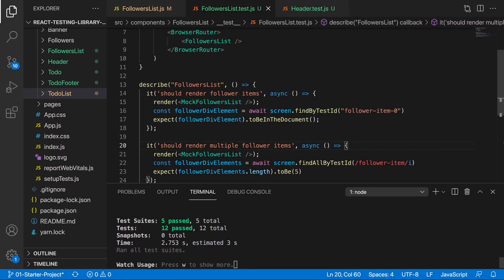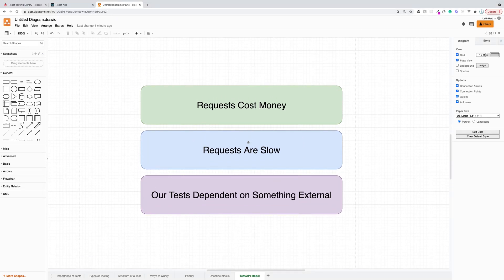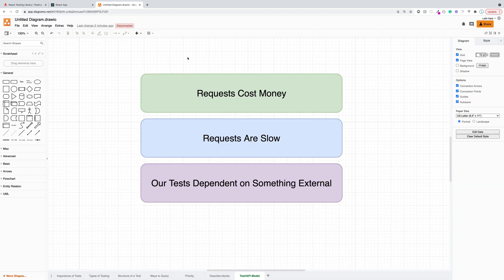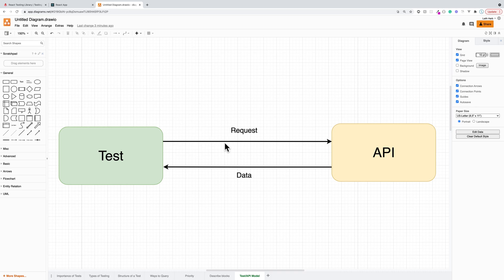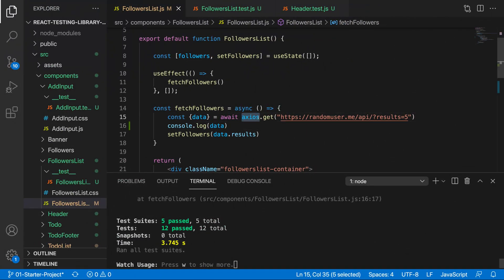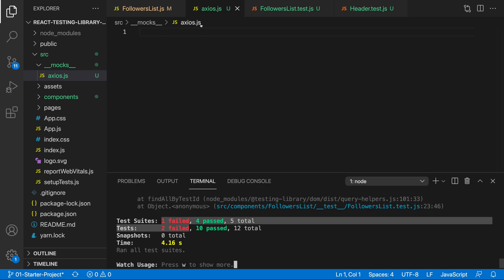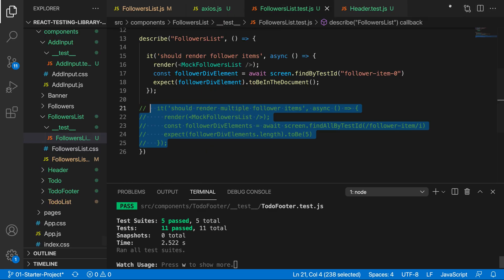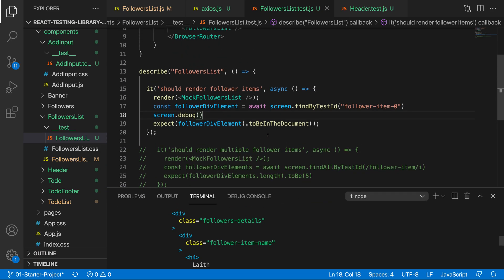React Testing Library Tutorial #13 - Mocking Requests